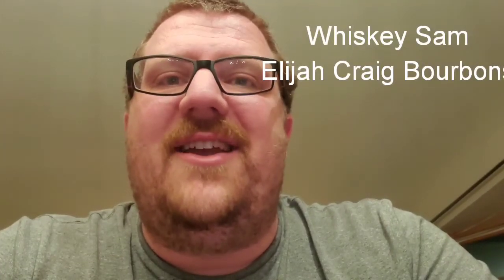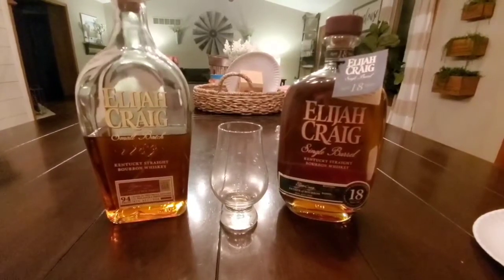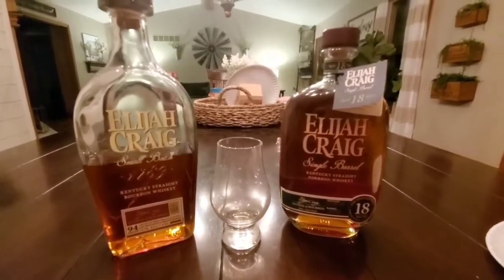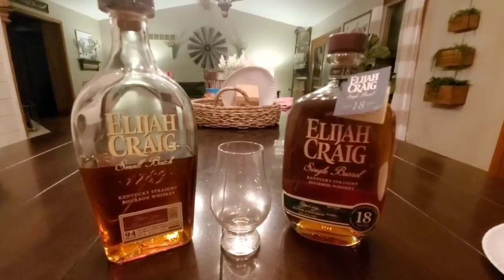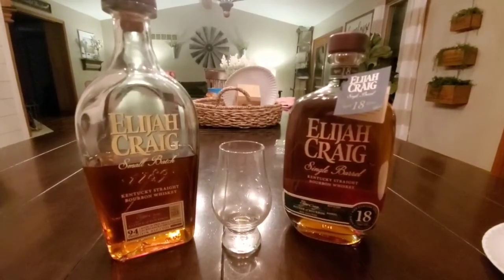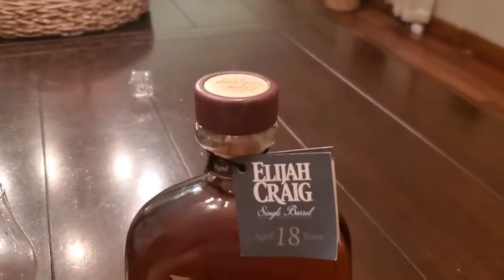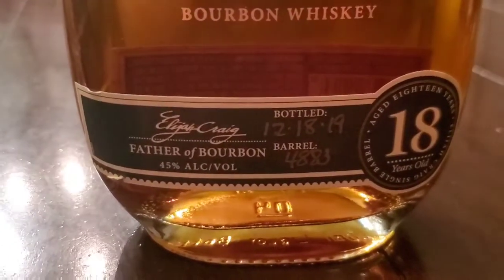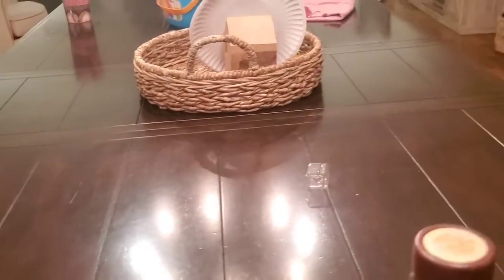Whiskey Sam - Elijah Craig Family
Today I give a short review of two of bourbons from the Craig family. Happy drinking to all.

Elijah Craig Small Batch

Elijah Craig Single Barrell 18 year